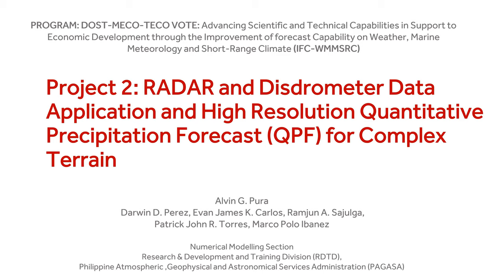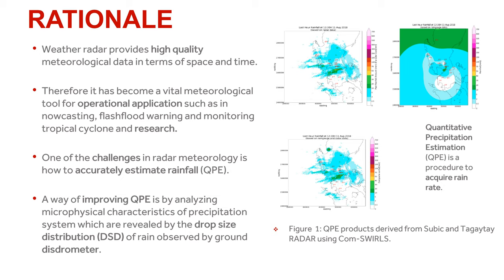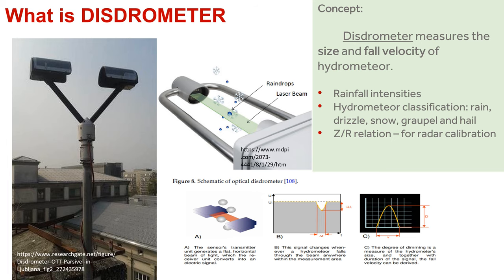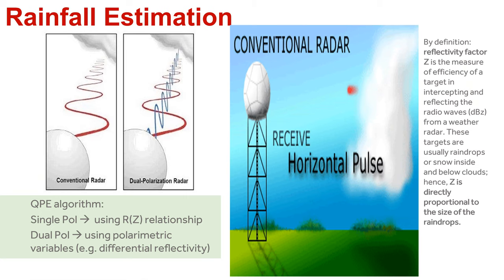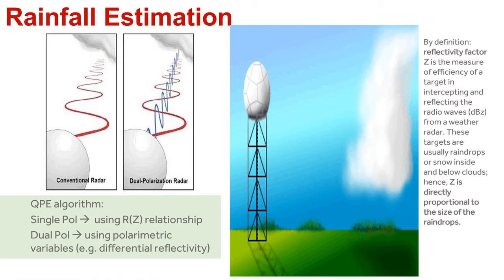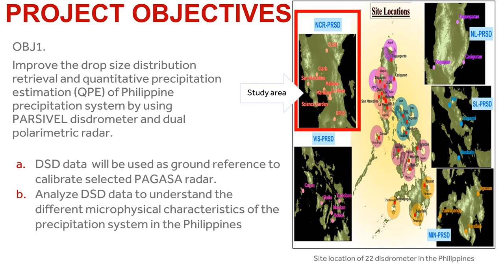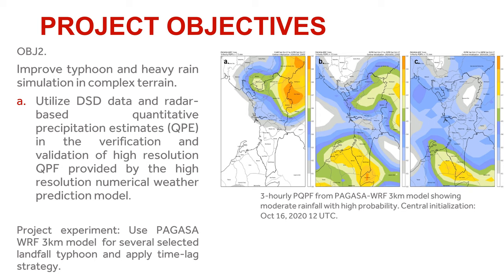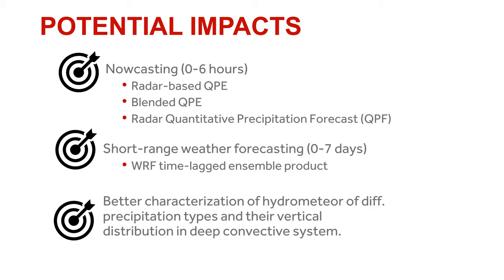RADAR and Disdrometer Data Application and High-Resolution QPF for Complex Terrain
To improve the accuracy of radar rainfall estimates, this study will analyze the microphysical characteristics of precipitation systems. This microphysical process of various precipitation system can be examined through the use of the drop size distribution (DSD) of rain observed by a ground disdrometer. PAGASA in 2018 has acquired twenty-two PARSIVEL LAser-based optic disdrometers as part of its Modernization Program under RA 10692. Through this project the said instruments can be fully harnessed; likewise, contribute in optimizing the use of the existing PAGASA radar network. The final product will be a combination of DSD and radar data in precipitation monitoring and QPE.